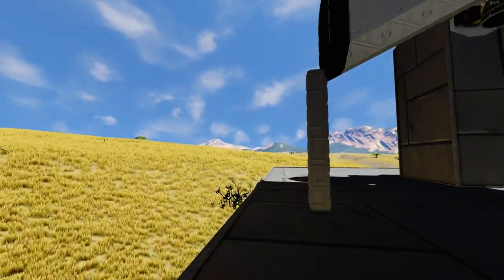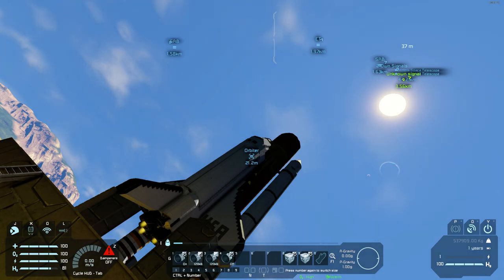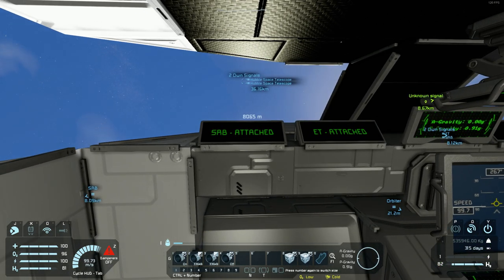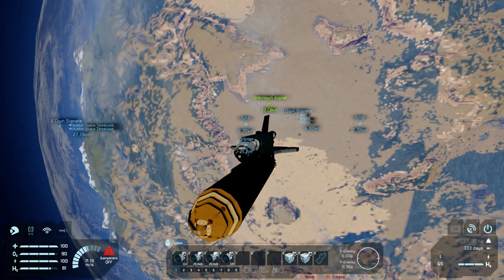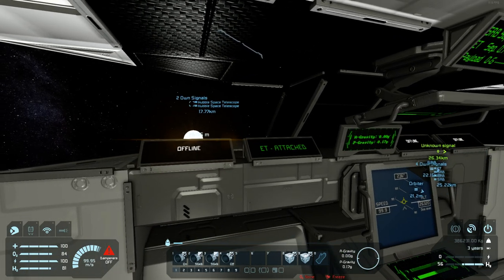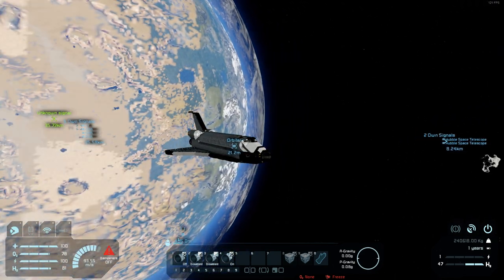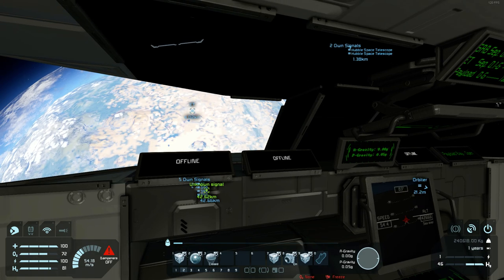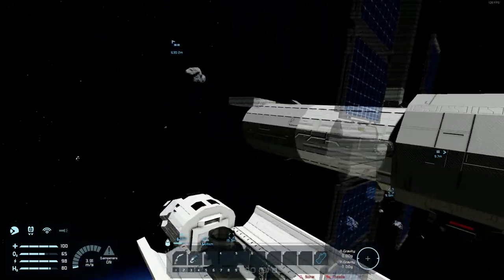STS-31 Space Engineers Space Shuttle Ascent Guide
A full guide split in two parts, the ascent and descent. Covers a full survival mode mission. Misses 25 secs off the end but isn't critical.

I'm not terribly well versed with the space shuttles and correct terminology so no need to bash me on my mistakes. I just love building models. Hope this helps!